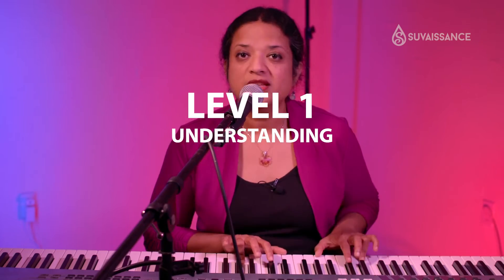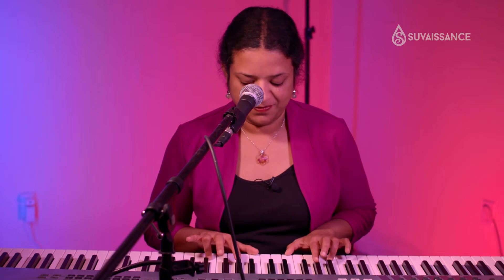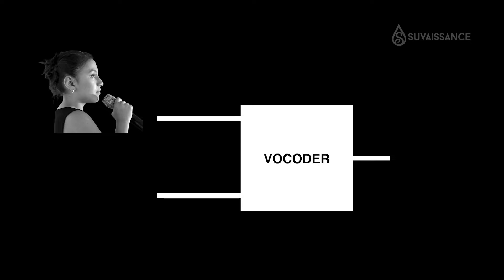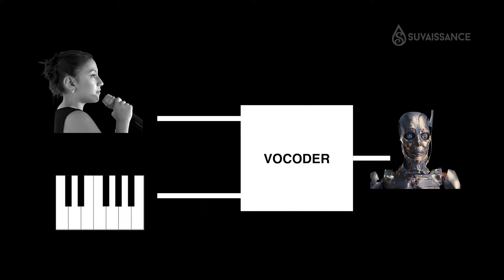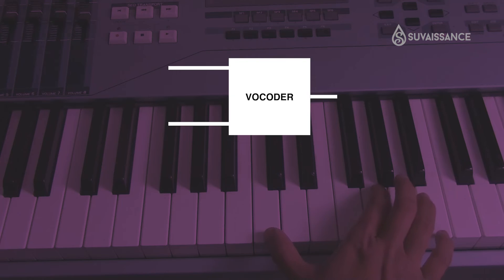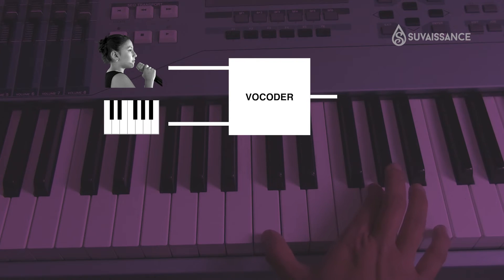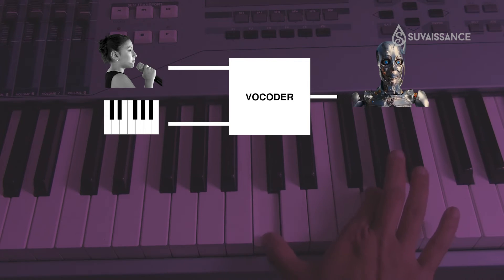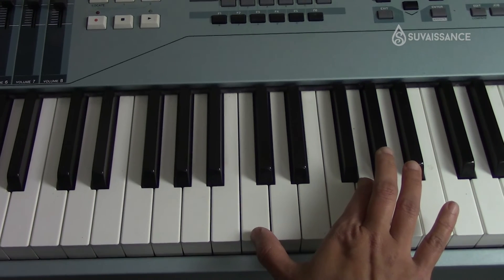How A.R.Rahman made robot voice in Enthiran: easy DEMO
A fun look at VOCODER technology for movie-music lovers. It was used in the "Enthiran" film franchise, composed by A.R. Rahman. "Enthiran, the robot" was blockbuster hit film of India, starring Superstar Rajnikanth. HAPPY BIRTHDAY Rajinikanth! The Rajini-Shankar-Rahman magic made me fall in love with VOCODERs.

0:00 Intro to the Vocoder effect
0:38 Voice Keyboard Combination
1:12 Convert one voice to many voices
1:55 It takes both
2:19 Tune removal from human voice
2:59 Using Vocoder creatively
3:35 Conclusiong: Full cover version